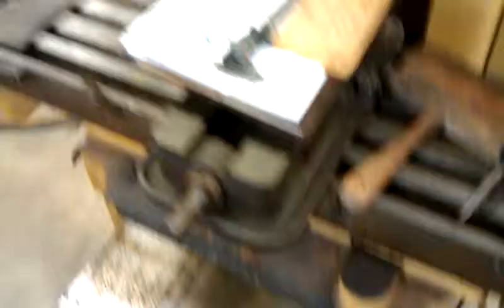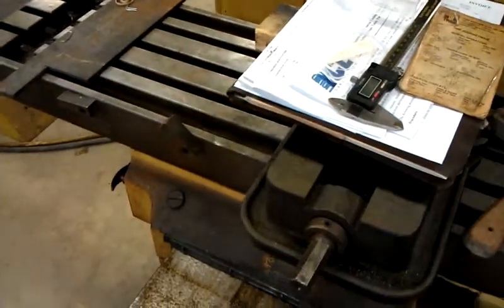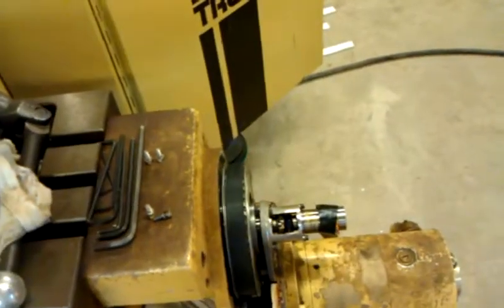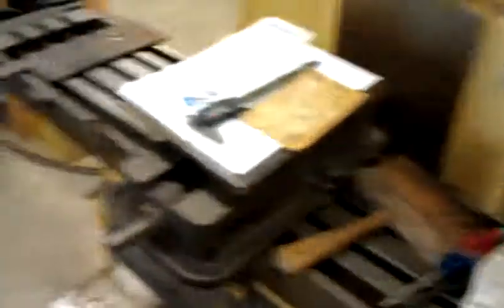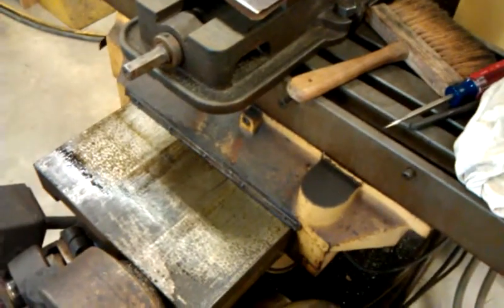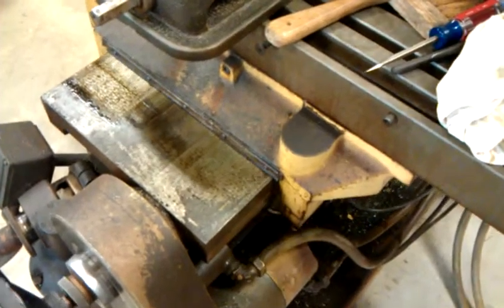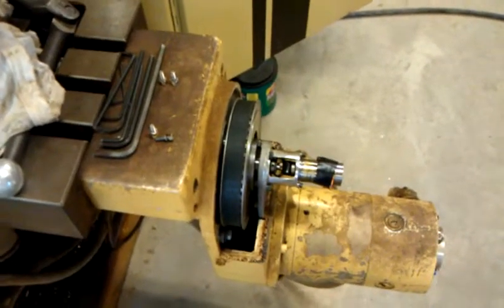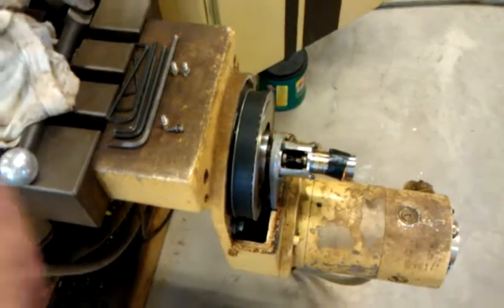Tree Journeyman 200R - X axis TACH temp fix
I temporarily put my broken brushes back into my TACH on the X axis to test it out and see if things were indeed working properly. It worked perfectly! -Yes I know I'm taking a risk with broken brushes but I won't keep them in long ...I am only testing with them.